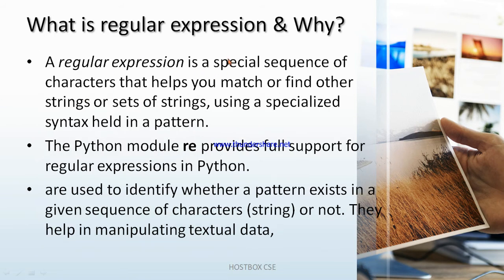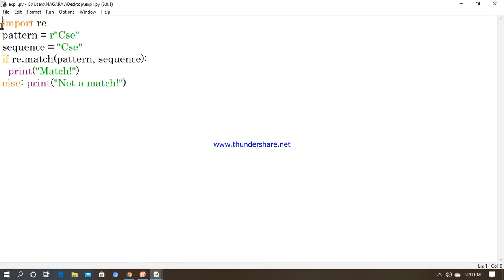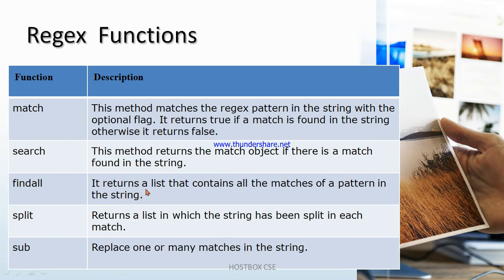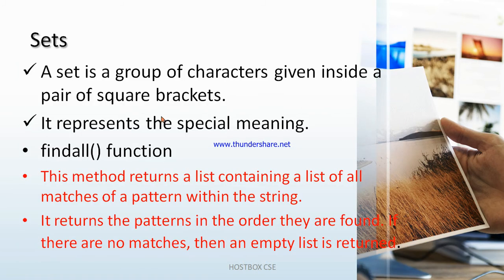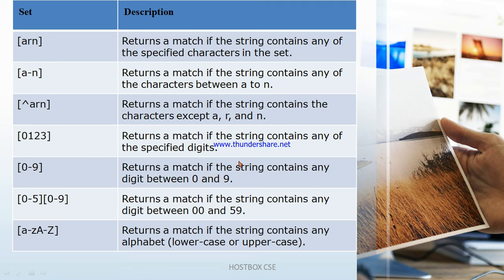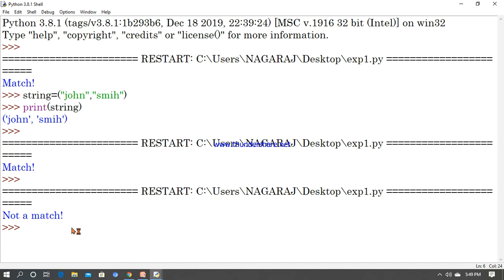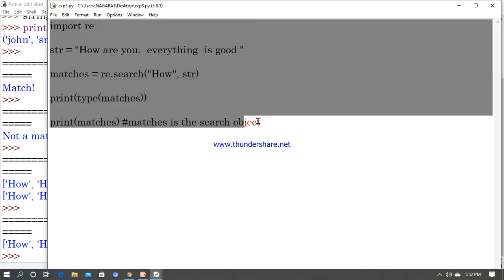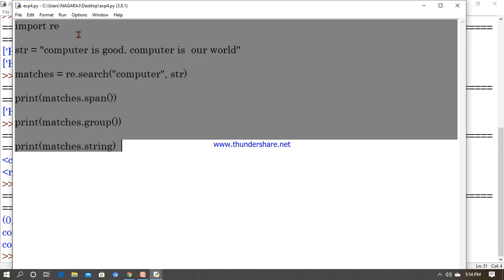#28 Regular expressions (RegEx) in Python with demo/tutorial for python beginnershowtoimplementRegEx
What is regular expression & Why?
Basic Patterns: Ordinary Characters
Regex  Functions
Special Sequences
Sets
  Match object
Match object methods